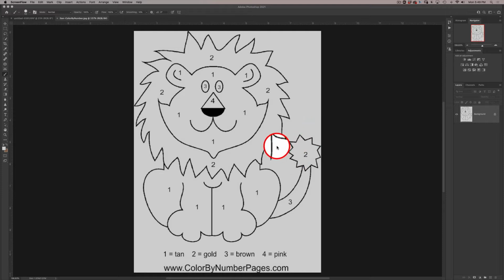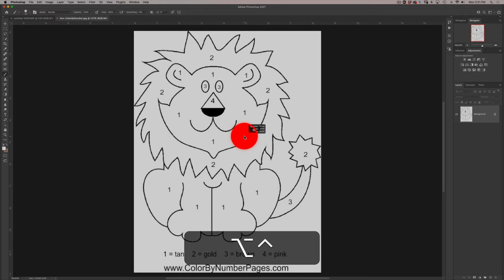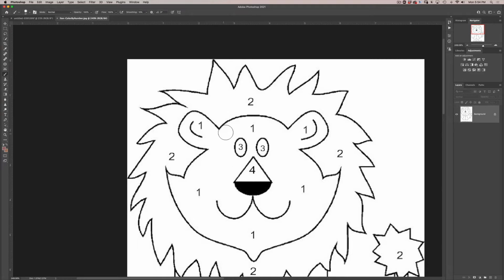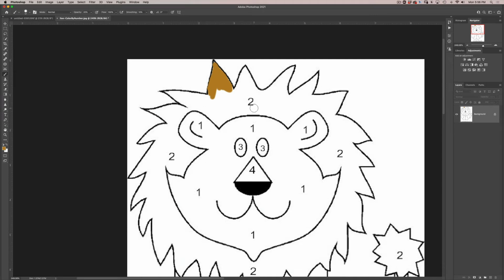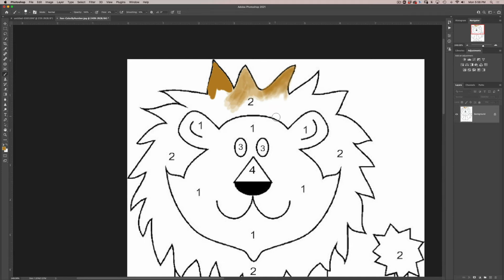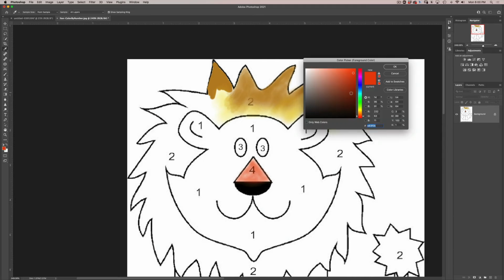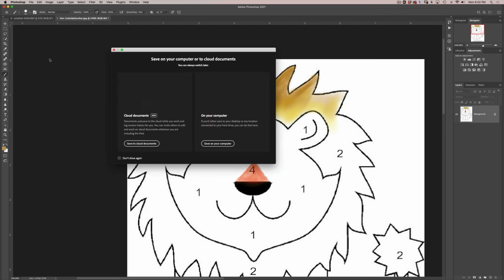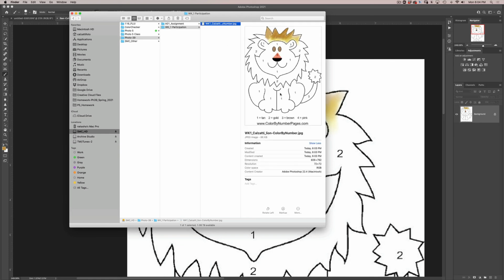Photoshop Brush Settings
How can you change the size and hardness of a brush quickly. What are the effects of Opacity vs Flow.